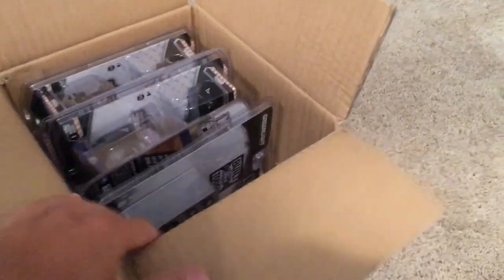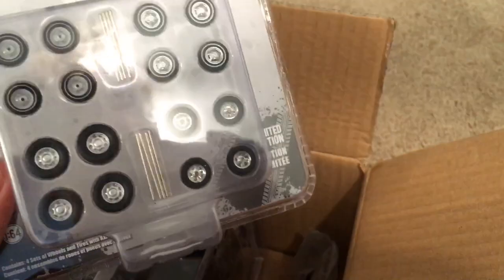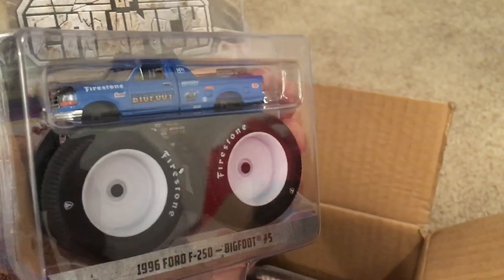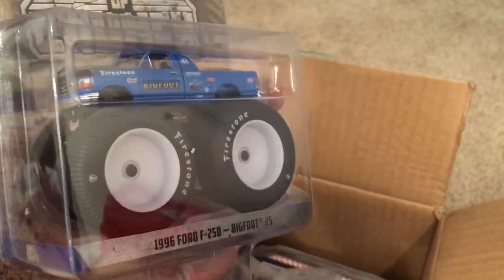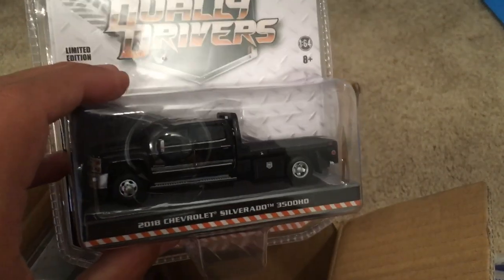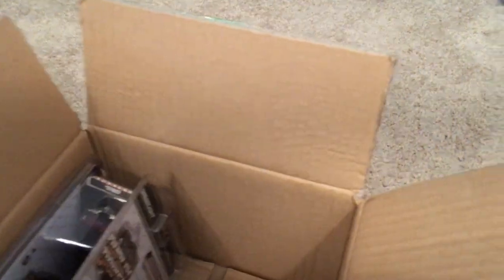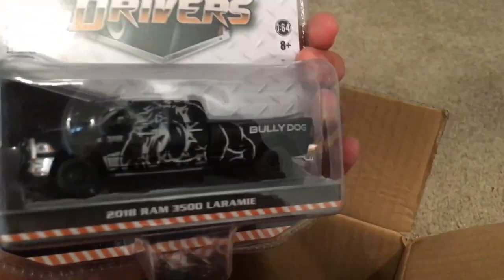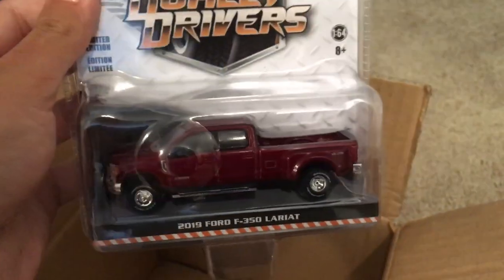Another Awesome Haul!